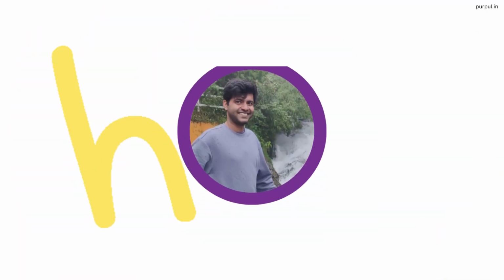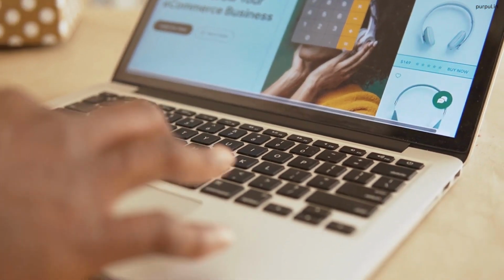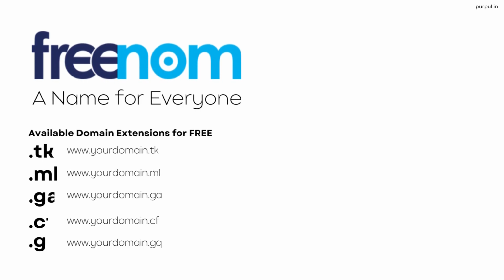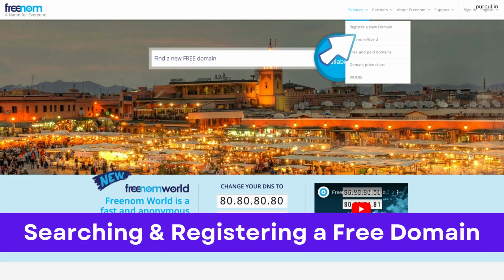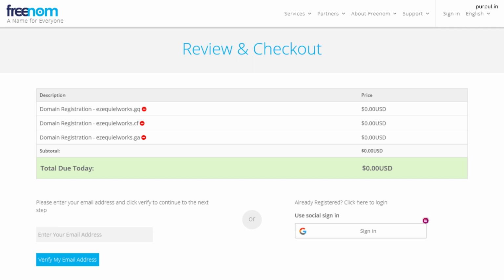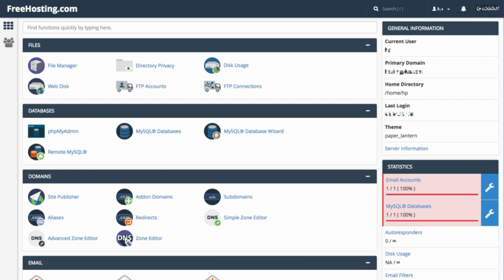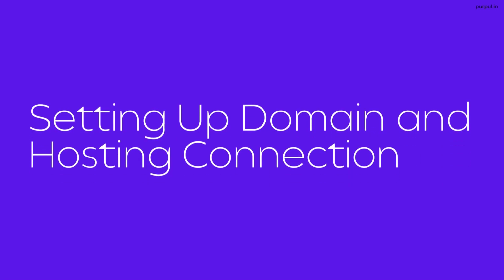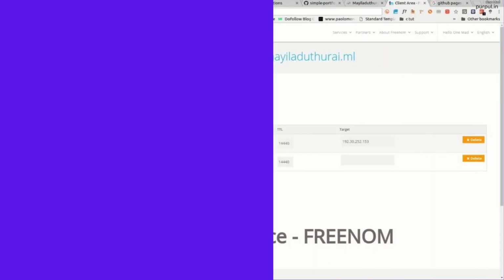Free! Get a Free Domain and Free Hosting for your website. | FREENOM | FREEHOSTING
Welcome to PurPul Digital! In this informative video, Ravi Shekhar guides you through the process of obtaining a free domain and hosting for your very own website. Whether you're a blogger, a small business owner, or someone looking to showcase your work online, this step-by-step tutorial will help you get started without spending a dime. Follow along to unlock the power of the web for your online presence!